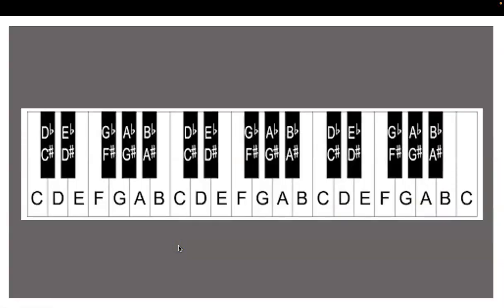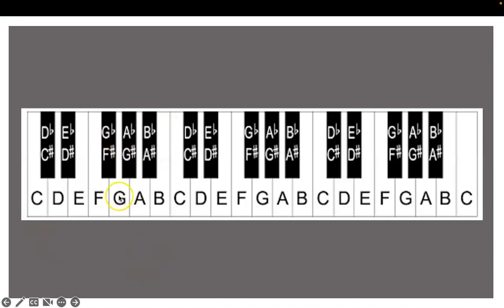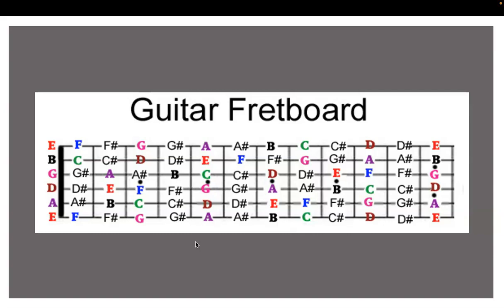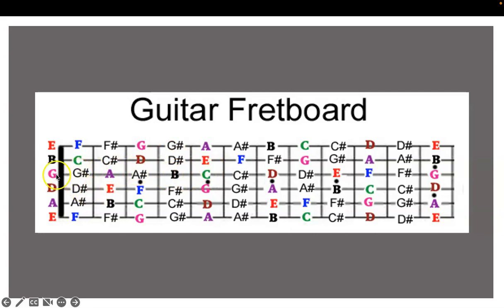Understanding How to Navigate the Neck of the Guitar